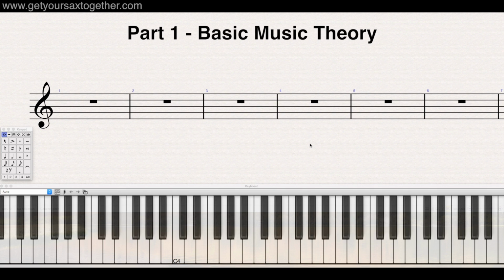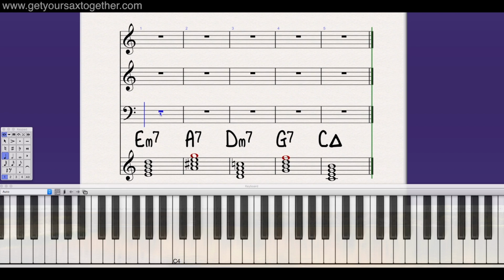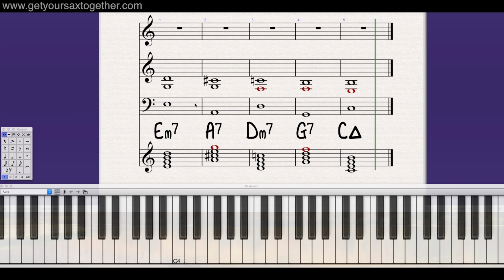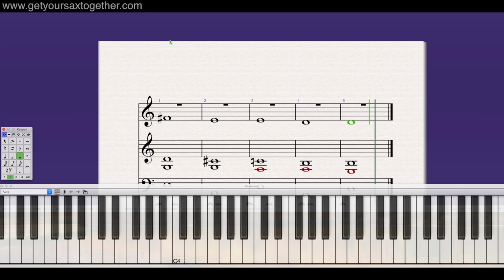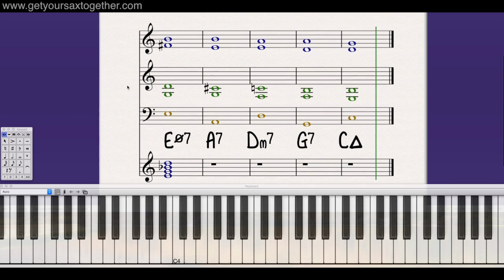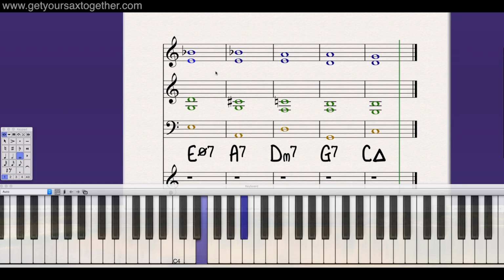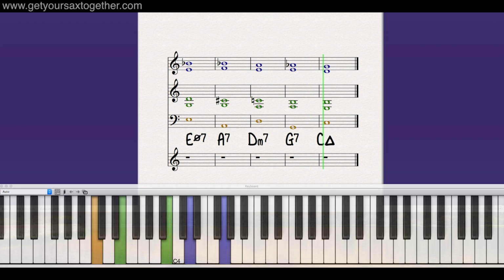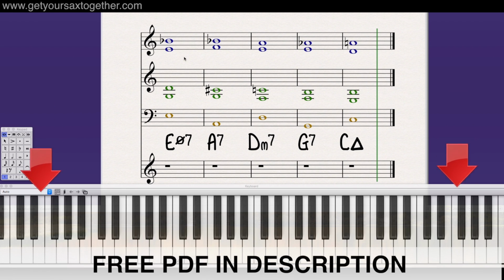Music Harmony (Part 4) - Guide Tones & Chord Extensions. Music Harmony & Theory Made Easy!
This is a four part series that will take you from knowing NOTHING about music theory and harmony so understanding scales, chords, chord symbols and arranging with guide tones. All explained really clearly and simply. Pretty darn cool!

In this vid I'll teach you about chord extensions and how chords flow smoothly into each other
using "guide tone" lines or "voice leading".

🎬 my “Music Harmony - From ZERO To HERO!” music theory essentials playlist…

(Whilst you don't get discount on all of these, I get a small bonus if you make a purchase using the link - which is very much appreciated)